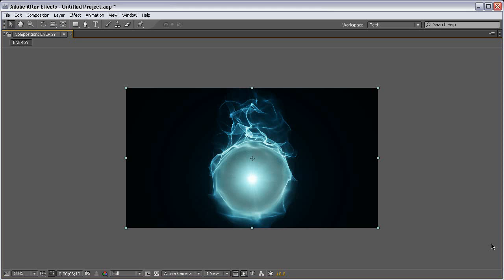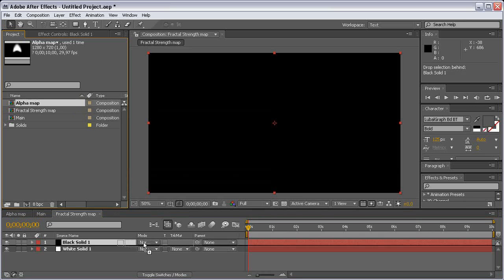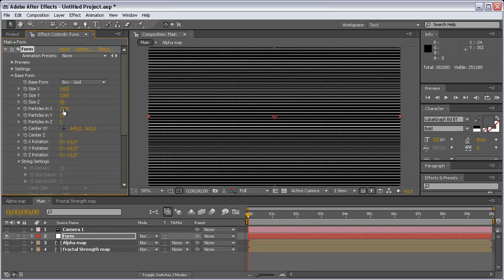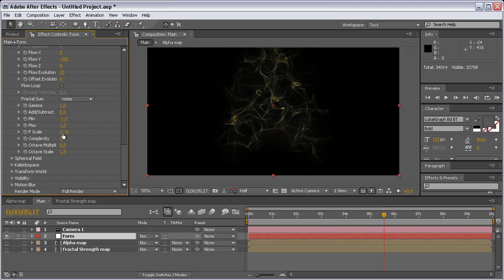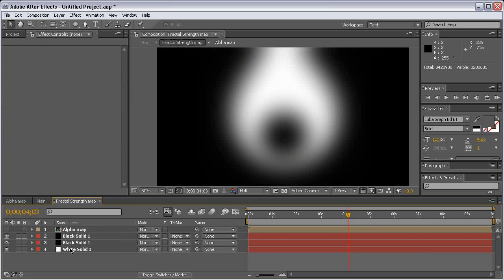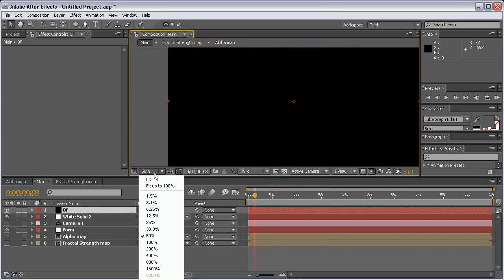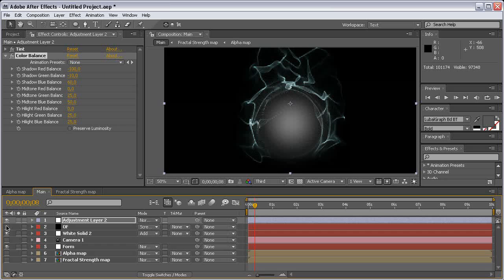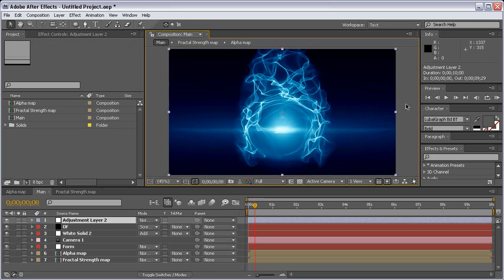Energy Ball Tutorial